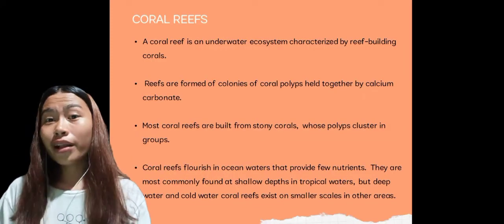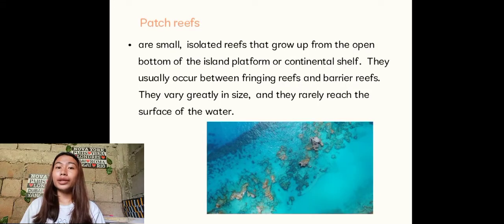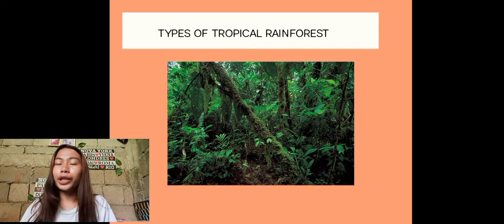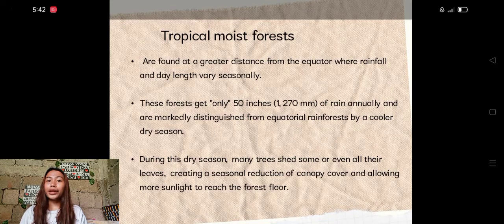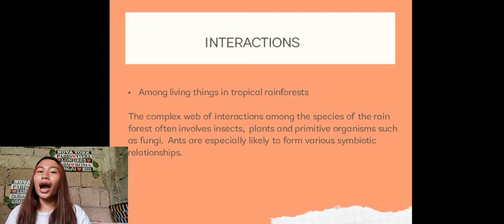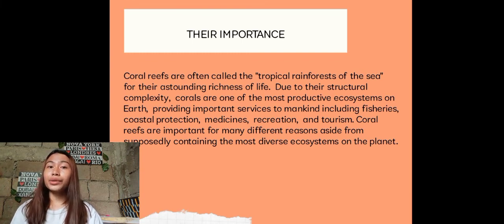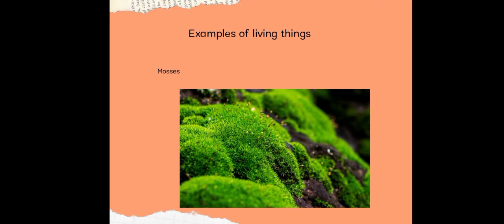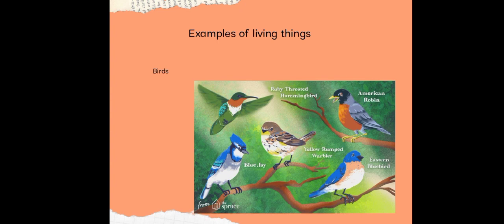Lesson 4: Interactions Among Living Things in Coral Reefs and TropicalForest (Grade 6)